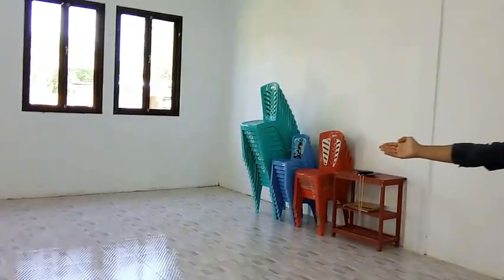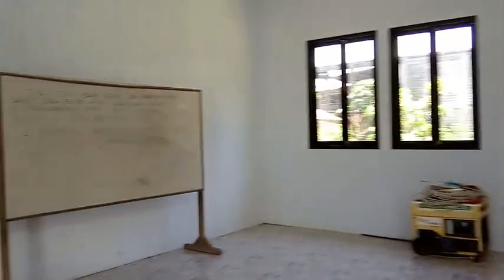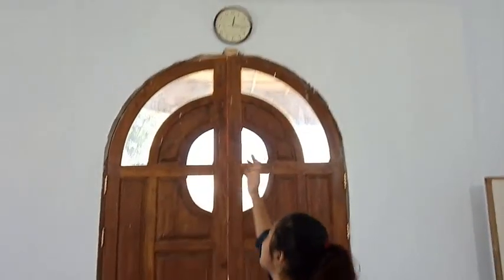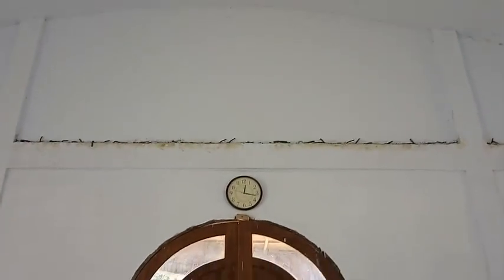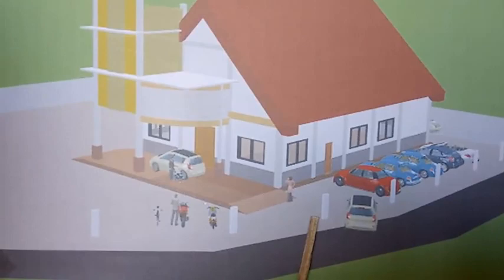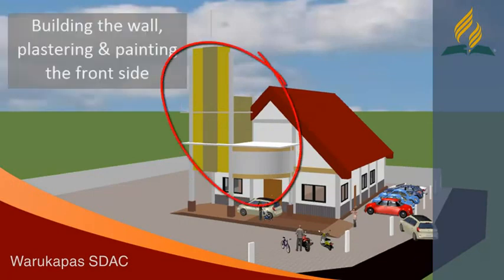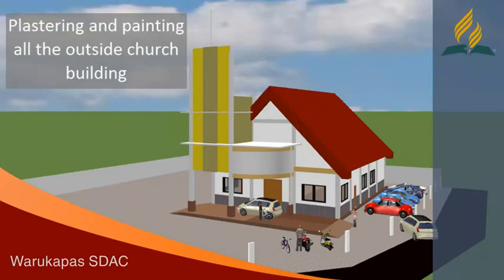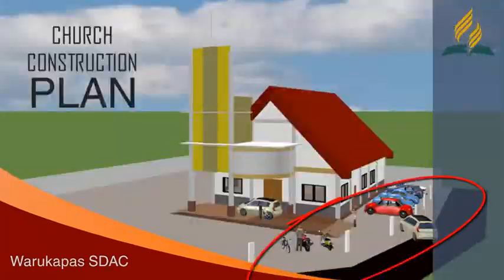Warukapas Church Construction Plan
Proposal Pembangunan GMAHK Jemaat Warukapas